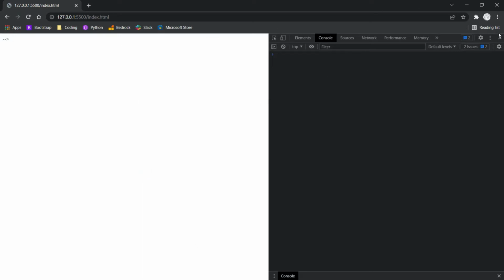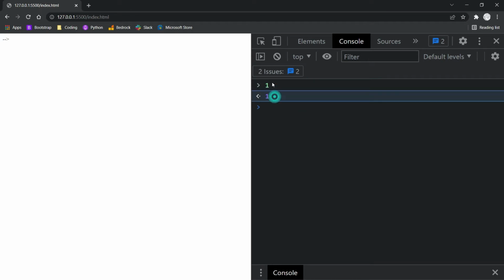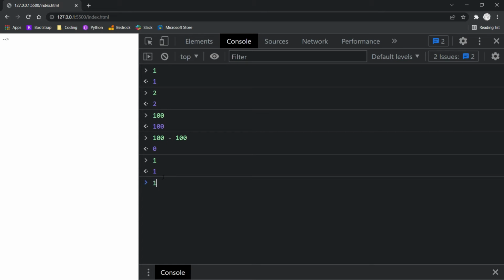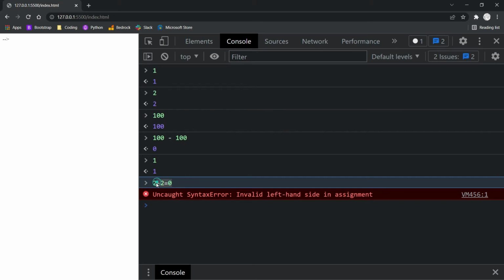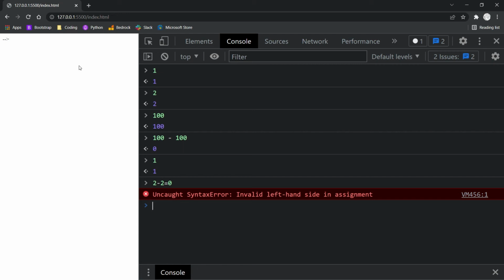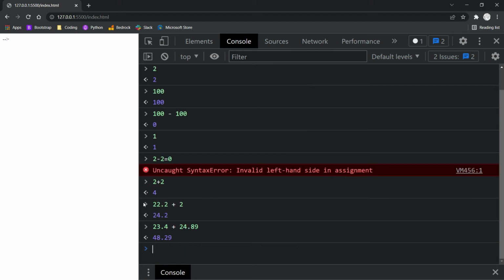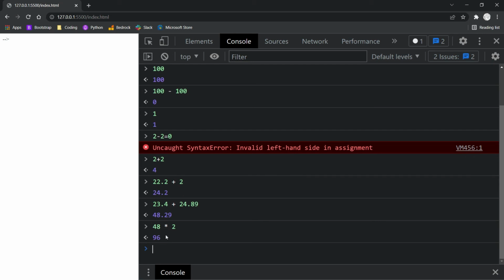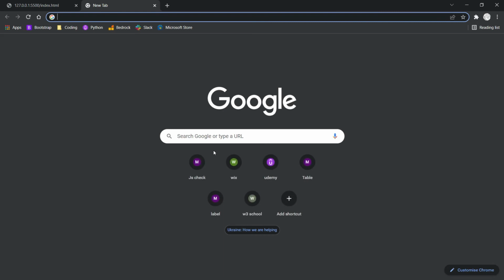Working With Numbers in JavaScript